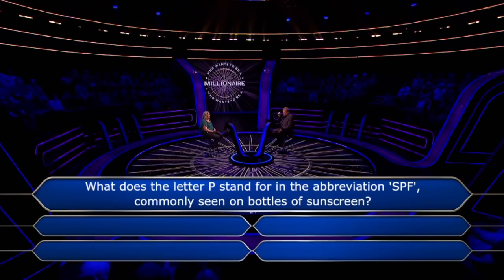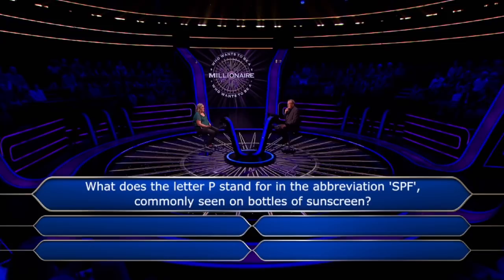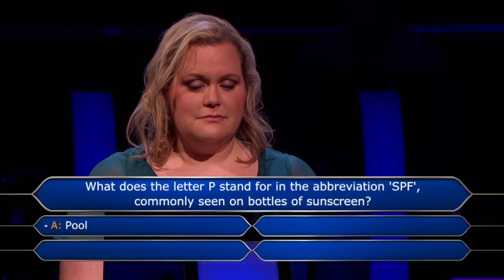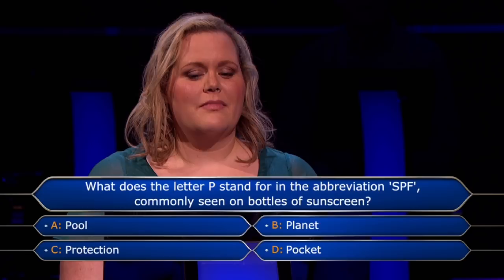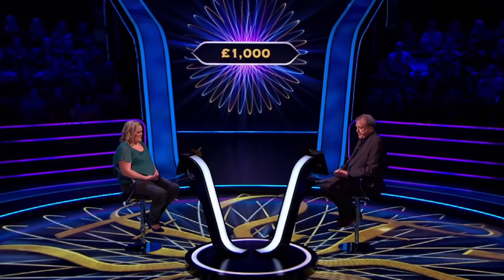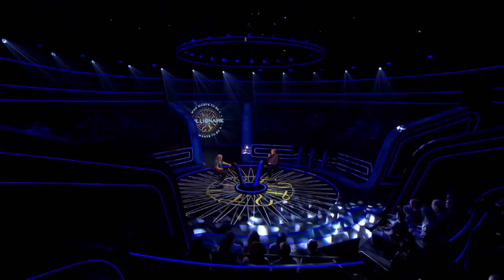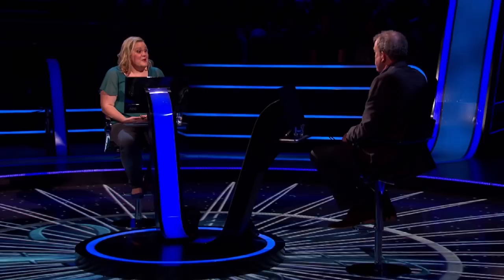James May Is Boring | Who Wants To Be A Millionaire?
Jeremy Clarkson can't anyone's obsession with LEGO, whether it's the contestant or James May...

It’s never as easy as it looks on TV, which is where Final Answer, the official Who Wants to be a Millionaire podcast comes in. As the most successful gameshow of all time, it’s transformed the fortunes of broadcasters, hosts and most importantly, the people who play for the chance to win life-changing sums of money. We’ll bring you tales of what happens next when people win or lose – and find out some of the show’s secrets from those who work on it – starting with the team behind Quiz, the ITV drama devoted to Millionaire’s most infamous player, the so-called Coughing Major